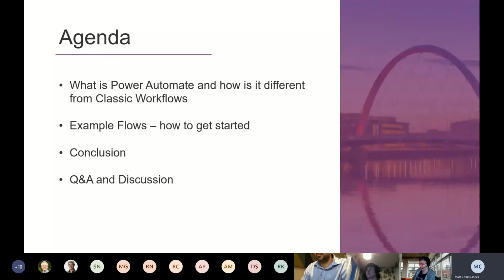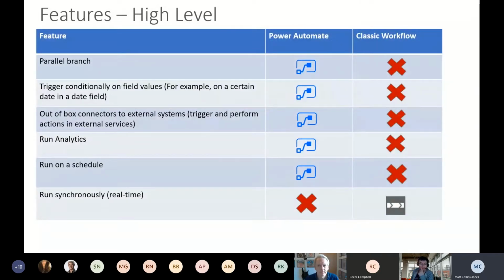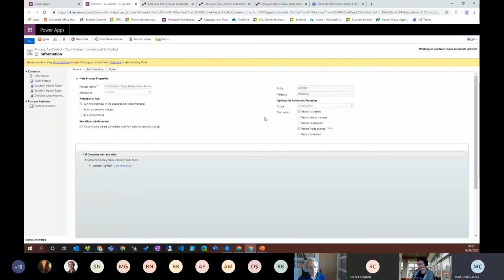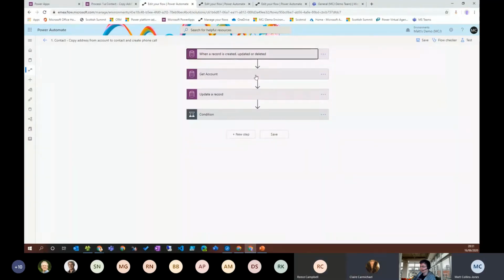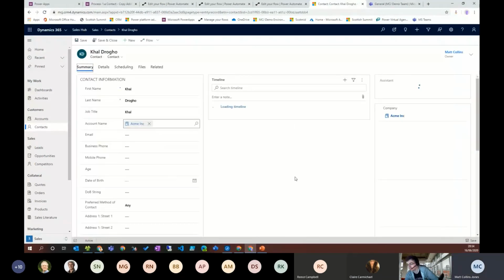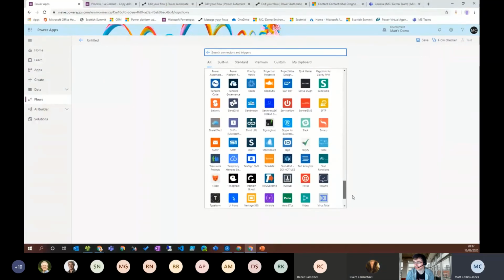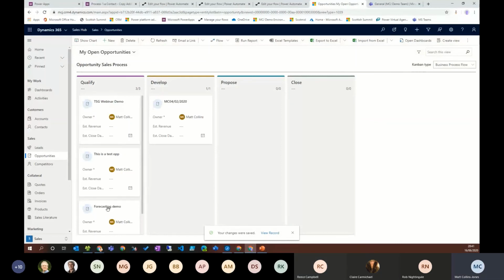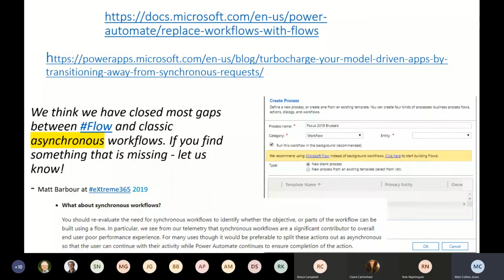The Power of Automation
16th June 2020 @20:00
A demonstration of Power Automate Flows used to automate key processes and a discussion on the tips, tricks and issues you may face